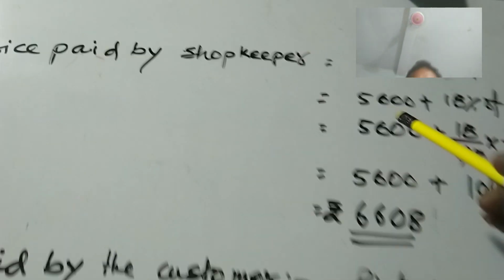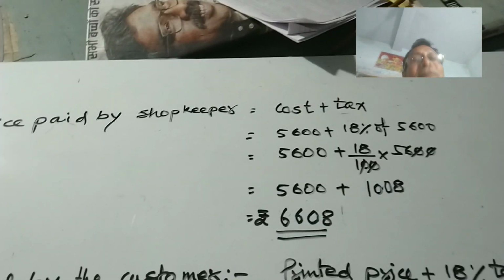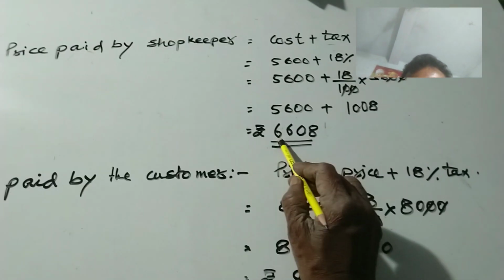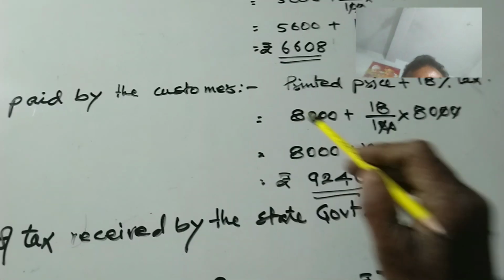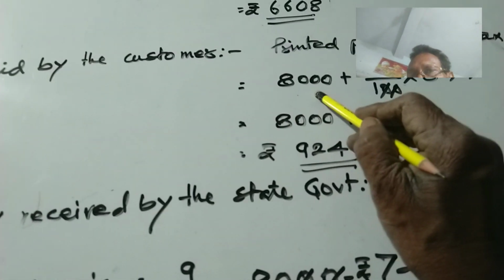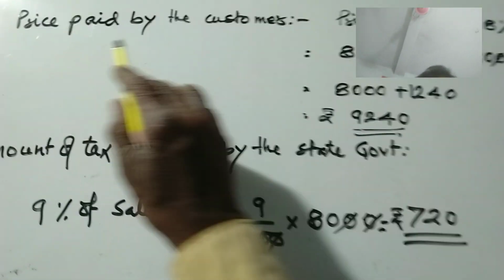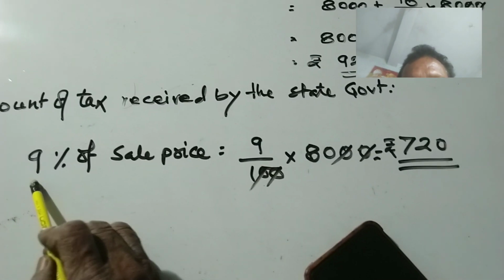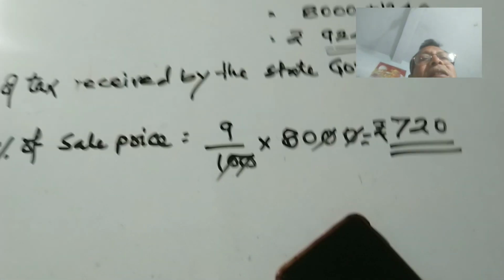complicated question of GST, basic concept of GST CGST&SGST#icse class 20@numericgalaxy6876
complicated question of GST, basic concept of GST CGST&SGST#icse class 20‎@Numeric Galaxy
what is cgst
what is sgst
what is marked price